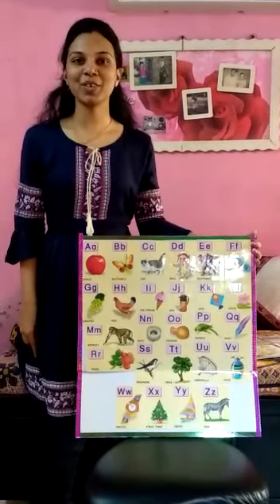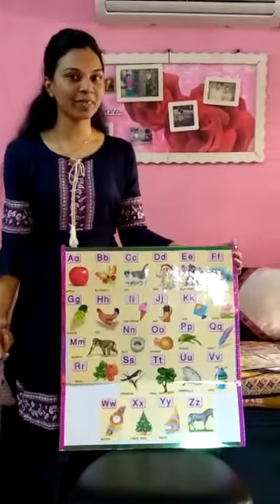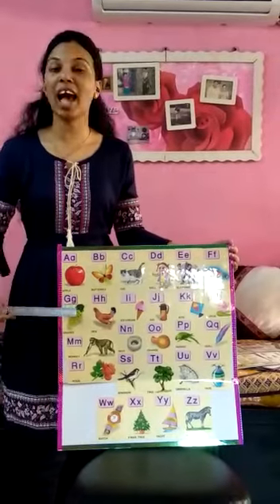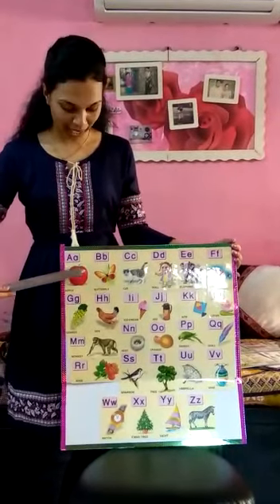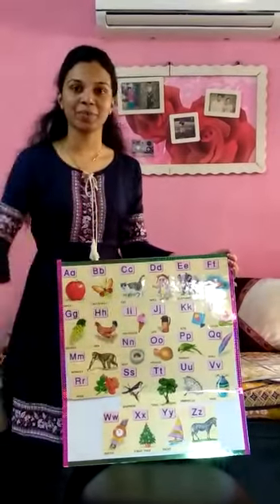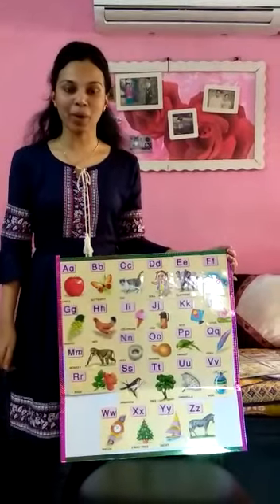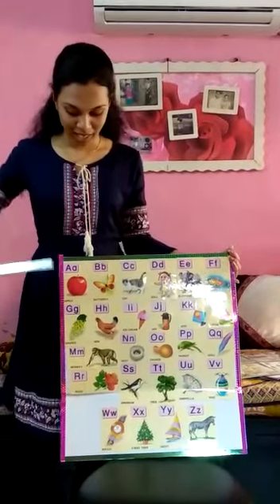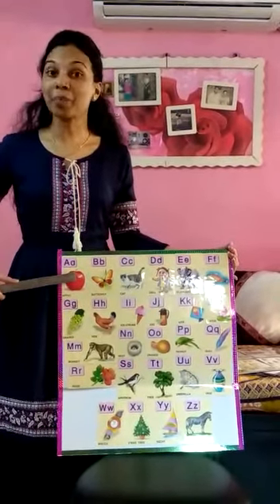Ecce Government Certificate. Join Offline Online Best Course On How To Teach Kids. 📞+91 9833119953